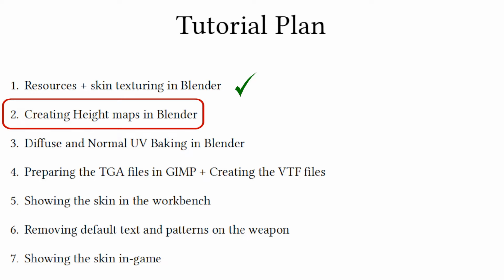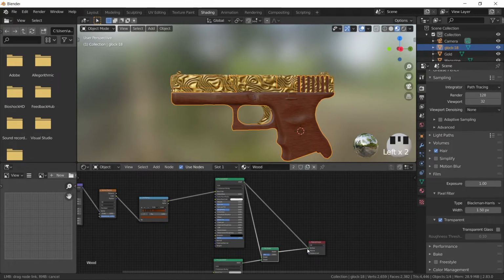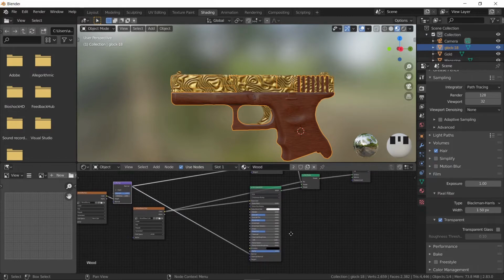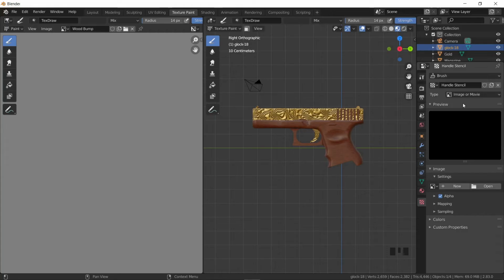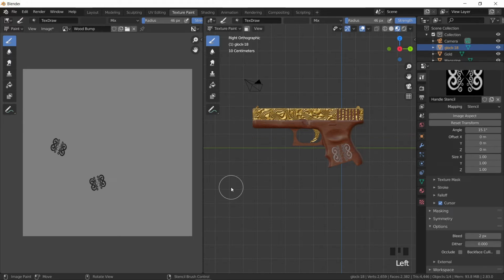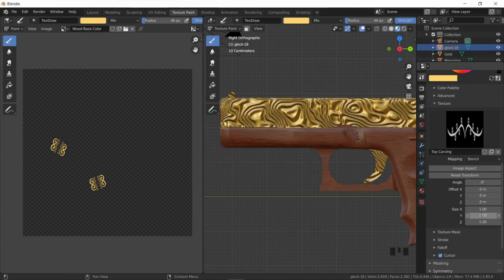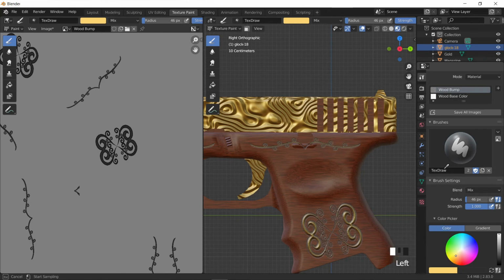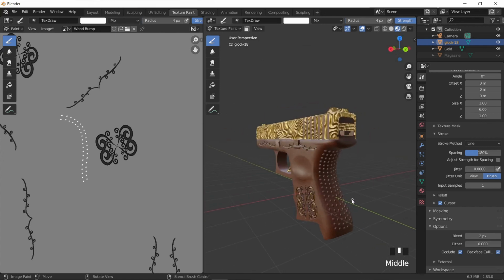Create CSGO skins Part2: Height Map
CSGO skin making tutorial using free and open-source tools!

Follow my Steam Workshop!

In the 2nd video of the CSGO free and open-source skin making tutorial we create the height map of the Glock-18 Extravagance skin